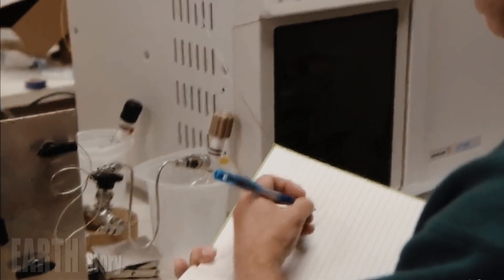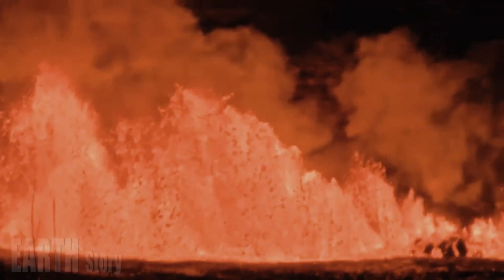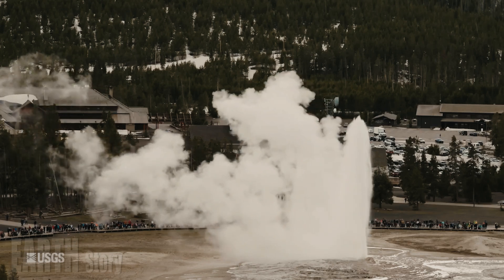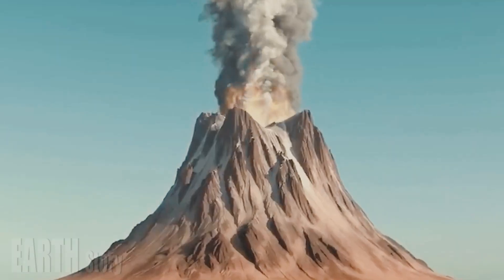Horrifying today: Live footage of Yellowstone's magma chamber eruption has scientists terrified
Ahli geologi telah menemukan lapisan magma di Taman Nasional Yellowstone yang mungkin berperan penting dalam mencegah letusan besar di salah satu sistem gunung berapi aktif terbesar di dunia.

Lapisan tersebut terbuat dari material silikat cair dan air superkritis, gas seperti cairan yang terbentuk saat air melampaui suhu kritisnya yaitu 374 derajat Celsius, dan batuan berpori. Lapisan tersebut terletak sekitar 2,4 mil di bawah permukaan Bumi dan pada dasarnya berfungsi sebagai penutup, yang menahan tekanan dan panas di bawahnya, menurut tim peneliti yang menemukannya.